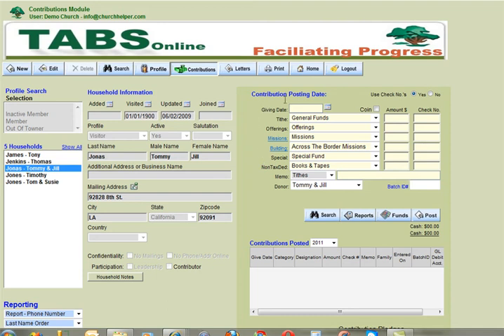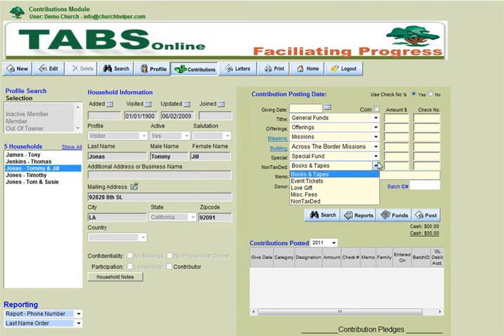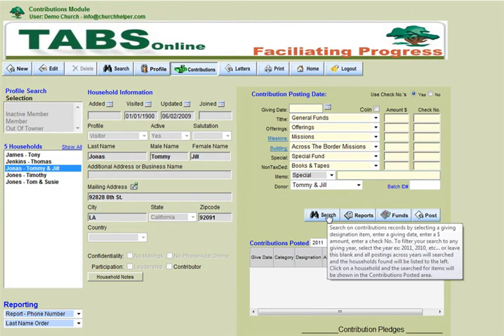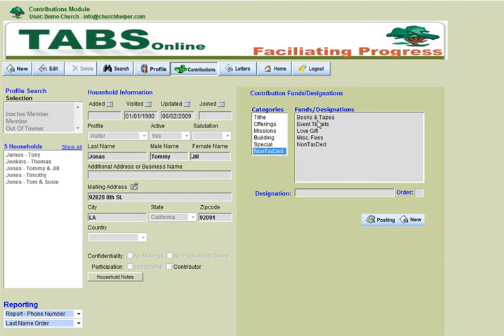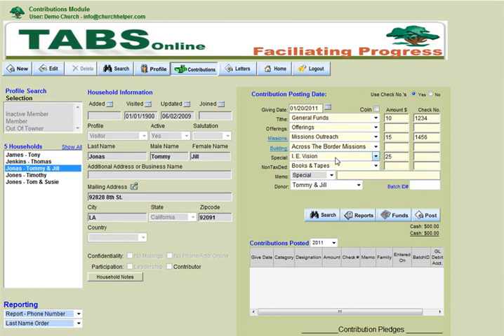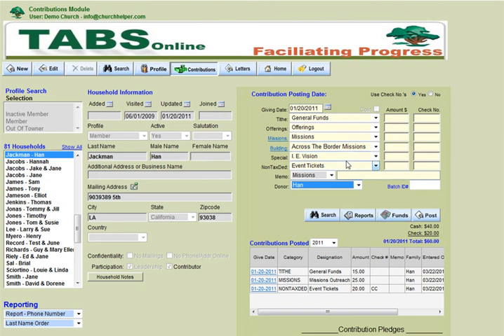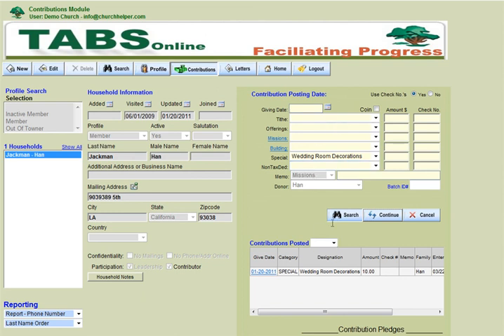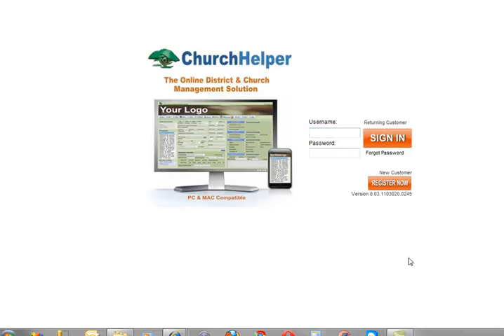Contributions MailingList 03 Households